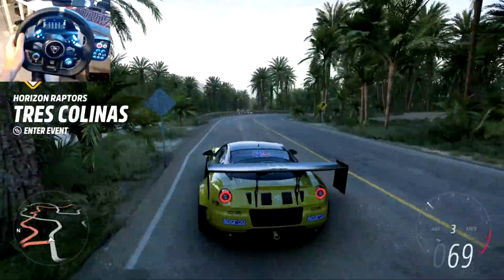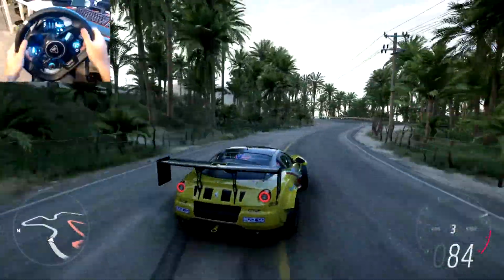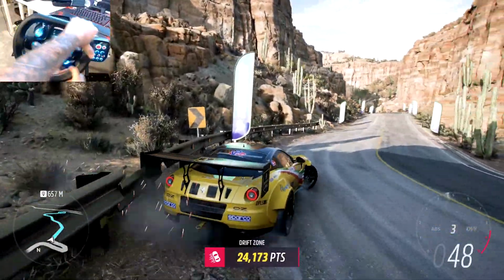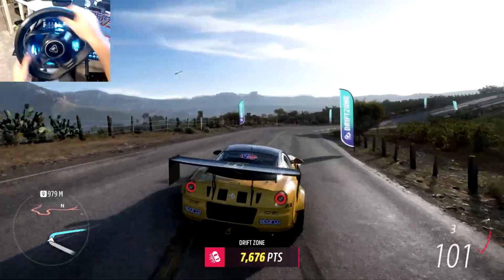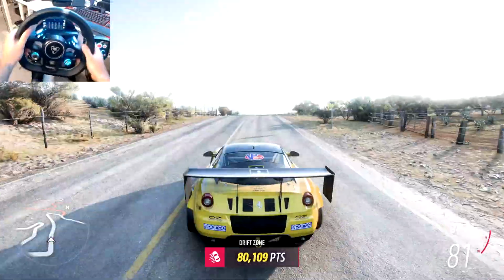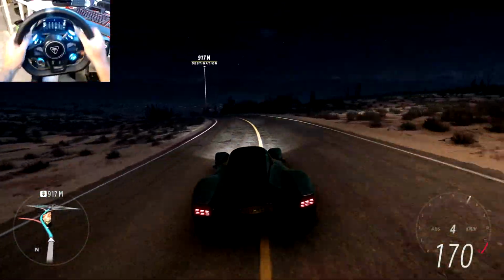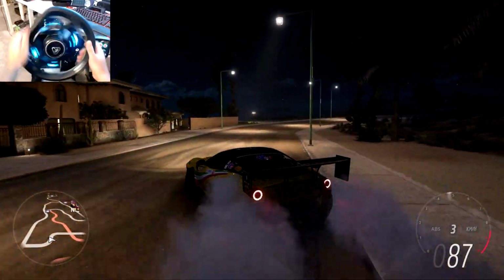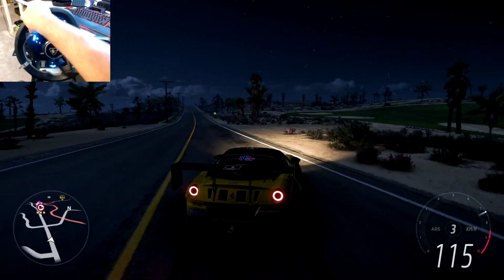Forza Horizon 5 Feels Like a Whole New Game with the Turtle Beach VelocityOne Race!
Forza Horizon 5 feels COMPLETELY different with my new direct drive wheel—the Turtle Beach VelocityOne Race! In this video, I break down my experience with this wheel, why it's a huge upgrade, and how it transforms the driving experience compared to my old Logitech G920.

🔥 Why This Wheel is a Game-Changer:
✅ Direct Drive Upgrade – A major step up from a belt-driven wheel
✅ 7Nm Force Feedback – Solid mid-range direct drive power
✅ Modularity – Upcoming interchangeable wheels & shifter from Turtle Beach
✅ RMD Screen & Side Panel – Great additional features

⚠️ Some Downsides:
❌ Issues with Some Games – The Crew Motorfest (PC) has some problems, but a patch is coming
❌ Game Compatibility List – Most major games work, but always worth checking
❌ Software Bugs – Ongoing fixes, with many already resolved over the past year

🚗 How Forza Horizon 5 Feels with This Wheel:
With the VelocityOne Race, I can finally control high-horsepower cars without spinning out and drift with ease—something I couldn’t do with the G920! The force feedback and precision make the game feel entirely new!

Would you consider upgrading to a direct drive setup?